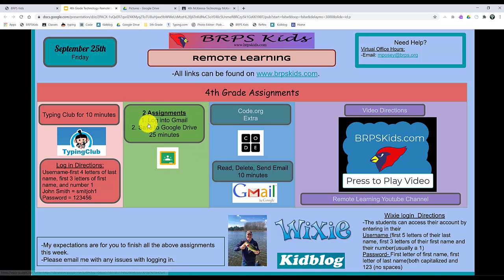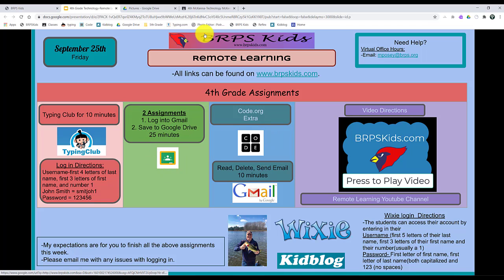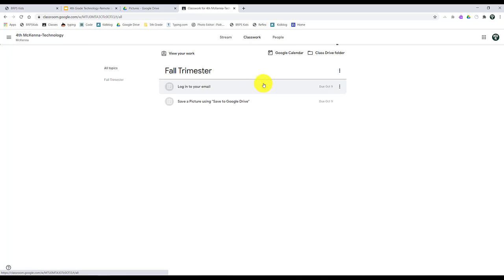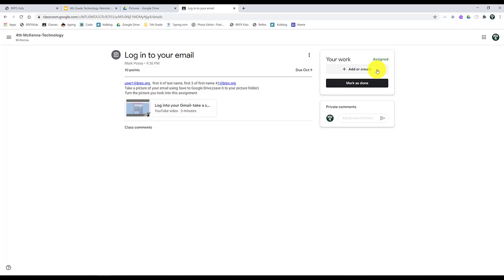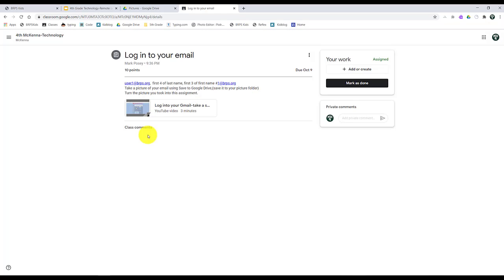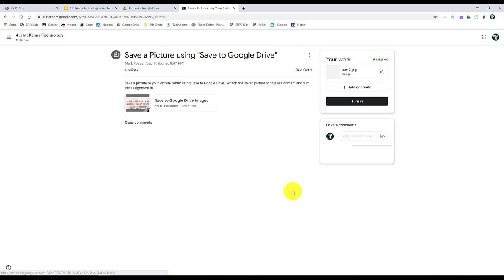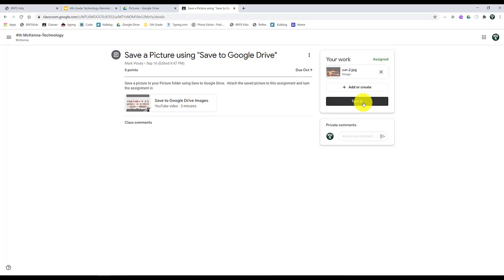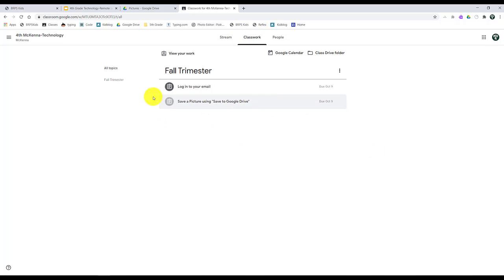9 25 3rd and 4th Grade Lesson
This video describes how to turn a screenshot in to prove you logged into your email.  It also includes a section on how to use Save to Google Drive to save a picture to your Google Drive.